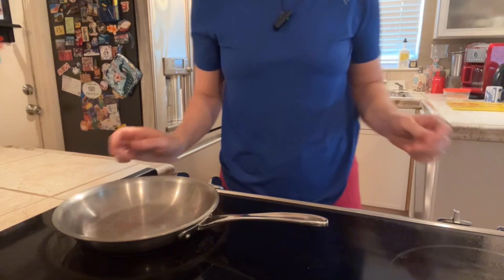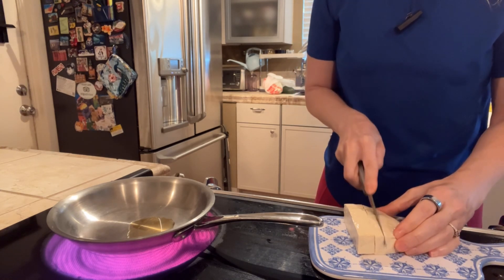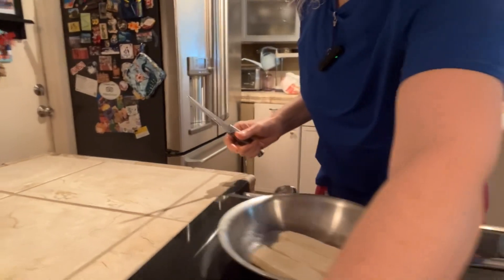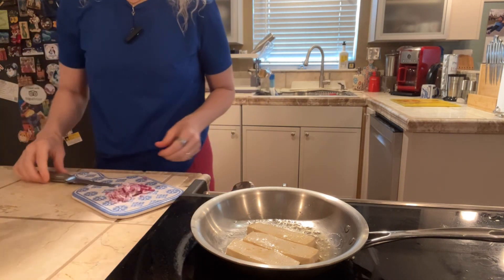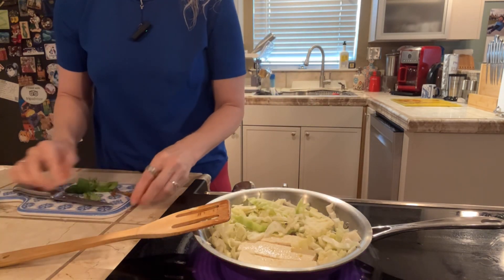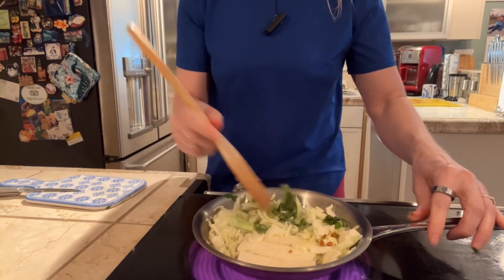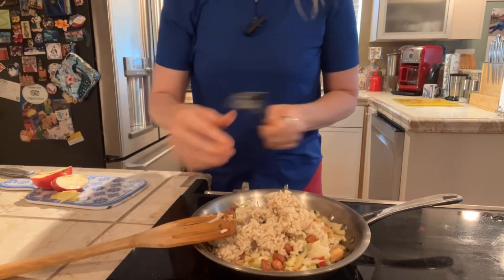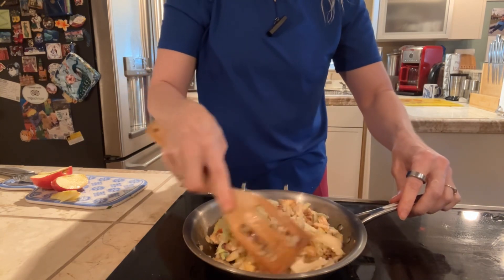Sweet, spicy & crunchy yummy healthy stir fry real food plant based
In this video I demonstrate how to make a spicy sweet stir fry that’s vegan, whole food, using extra firm tofu and raw peanuts for protein, cabbage, Serrano pepper and red onion , garlic for kick, raw apple diced for sweet, with basil and sesame oil. Brown rice adds protein, just a cup to keep carbs low. A healthy real whole food plant based meal high in protein and nothing processed other than the oil which is minimal. I talk about why some of the ingredients are good for you and eating naturally low sugar because in restaurants added sugar is the reason for the sweetness in your meals.